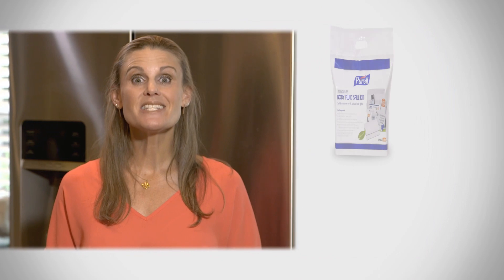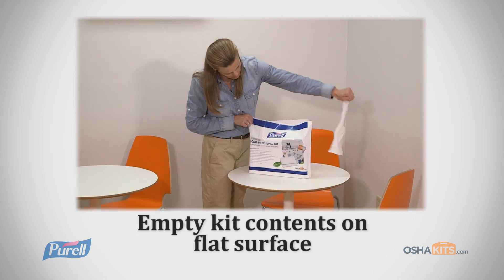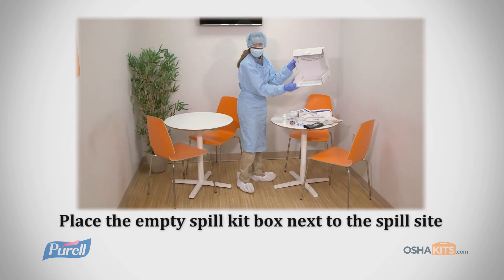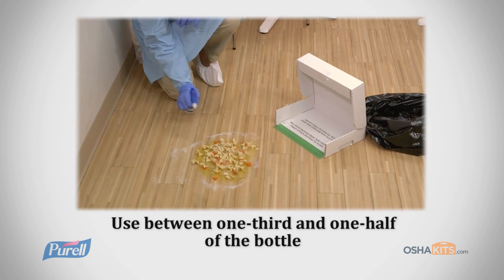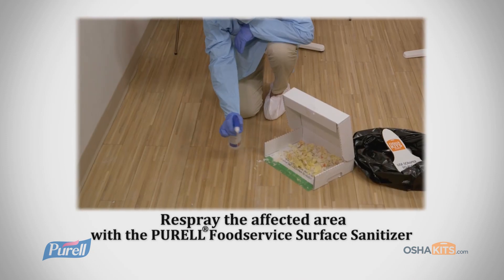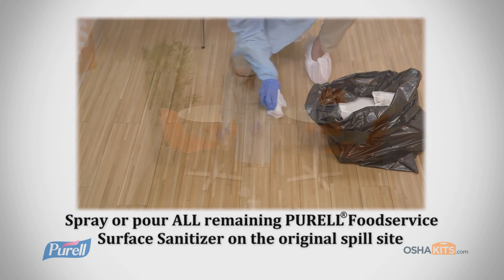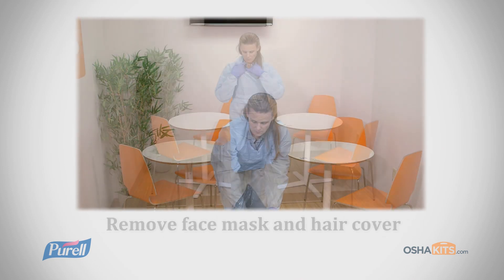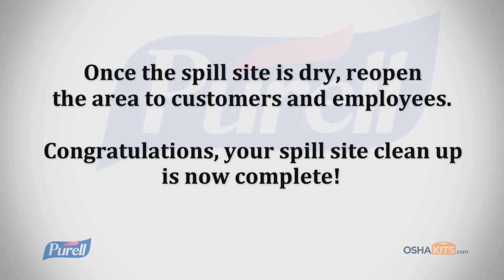Purell Body Fulid Spill Kit